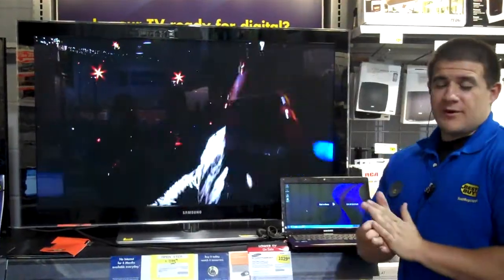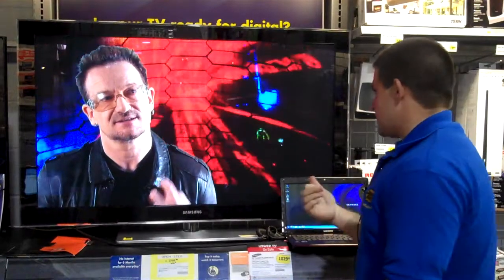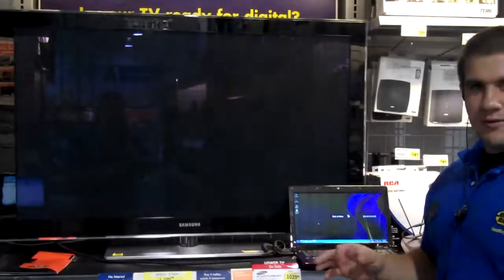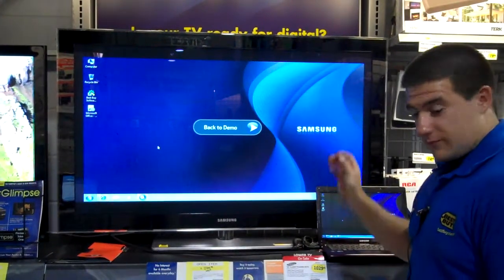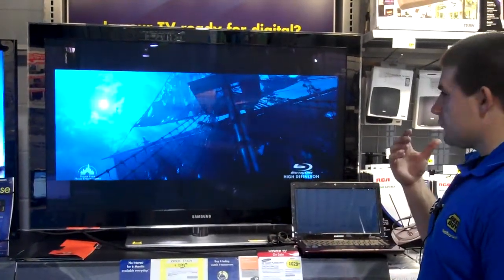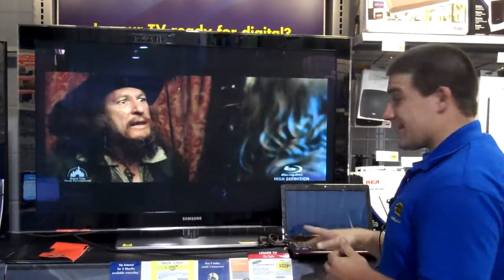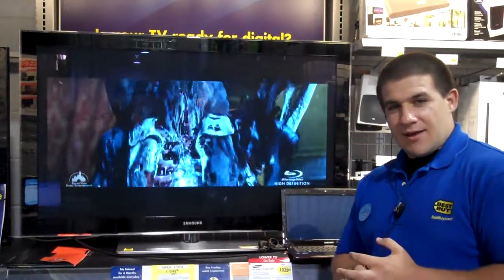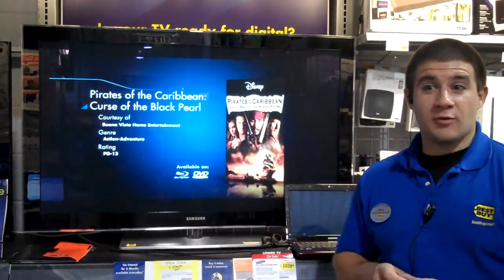Best Buy Big Flats - Connecting Your Computer To Your HDTV pt.1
In part one Ryan from home theater explains how to connect a computer to an HDTV via HDMI cable.